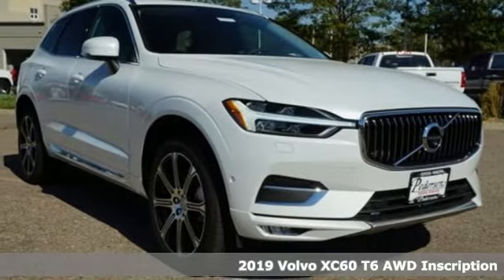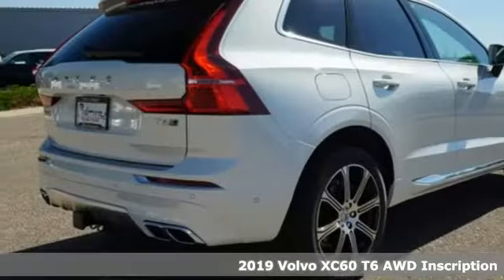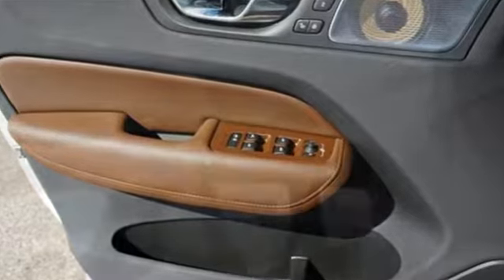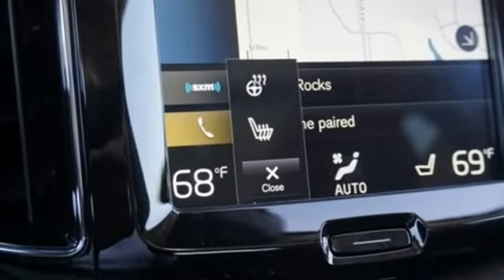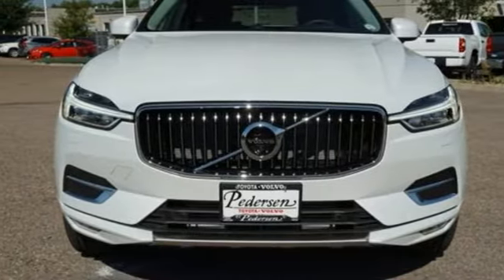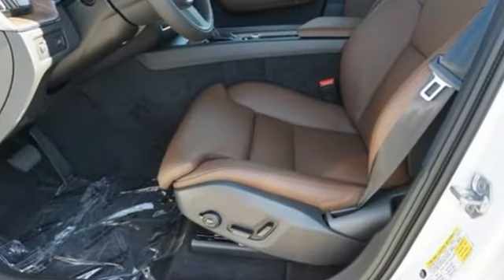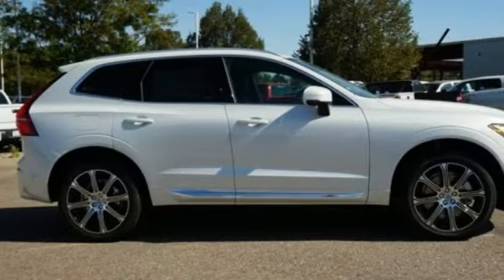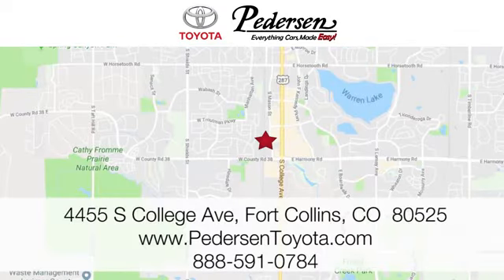New 2019 Volvo XC60 Fort Collins Loveland, CO K10660 - SOLD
Year: 2019
Make: Volvo
Model: XC60
Trim: Inscription
Engine: 4 Cyl. 2.0 L
Transmission: Automatic
Color: Crystal White Pearl Metallic
Interior: Maroon Brown
Stock #: K10660
VIN: LYVA22RL4KB214549

Address:
4455 S. College Ave